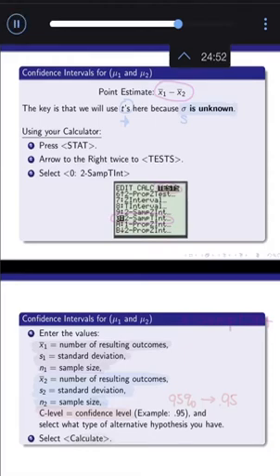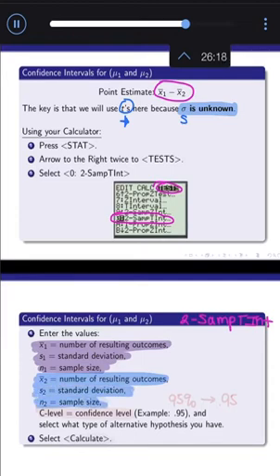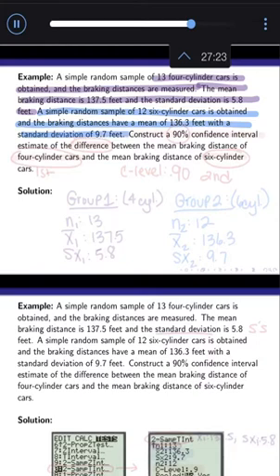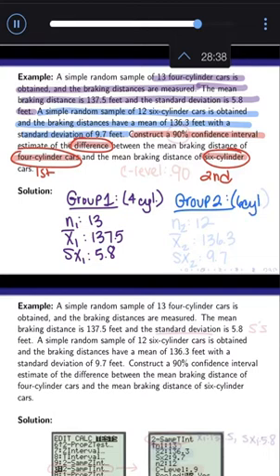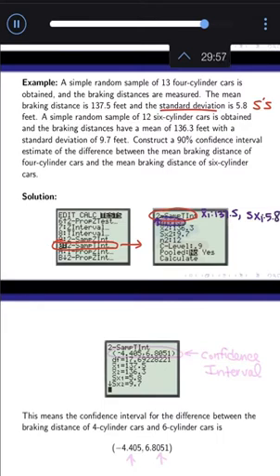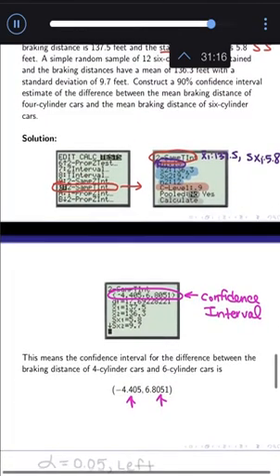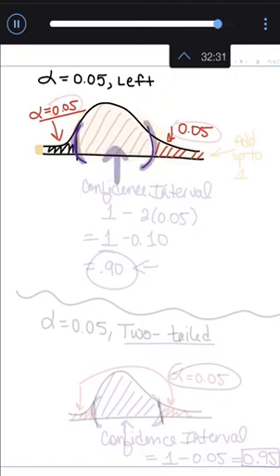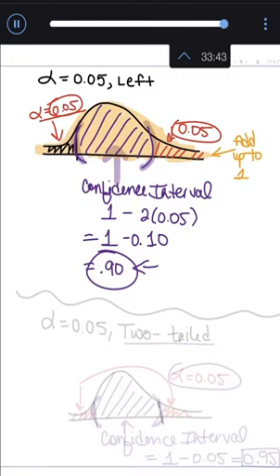STA 2023 Chapter 9 Section 2 Part 4